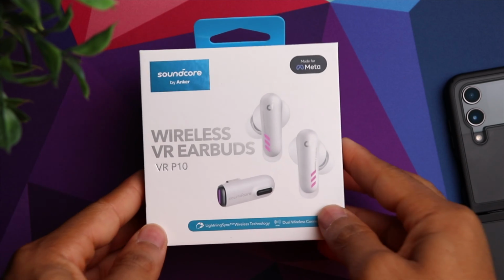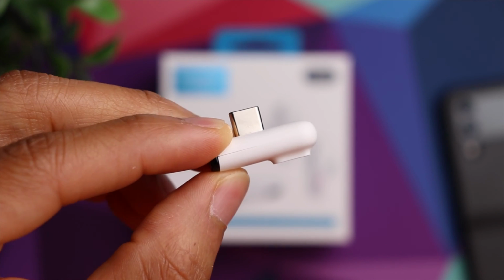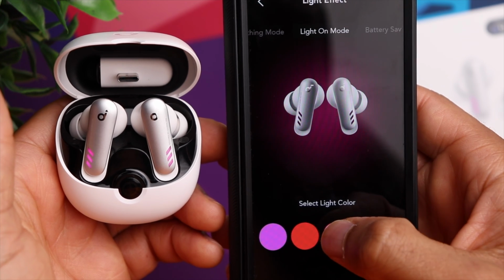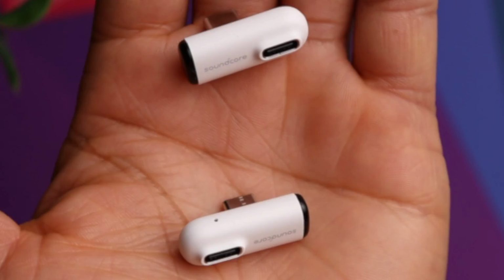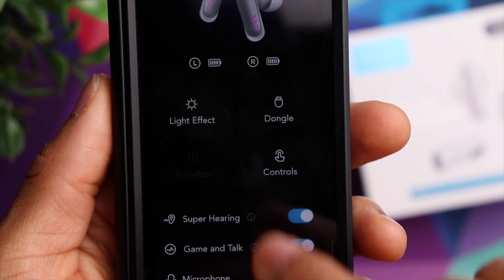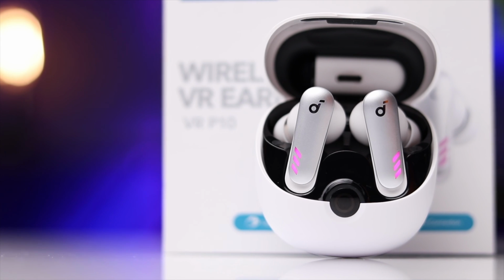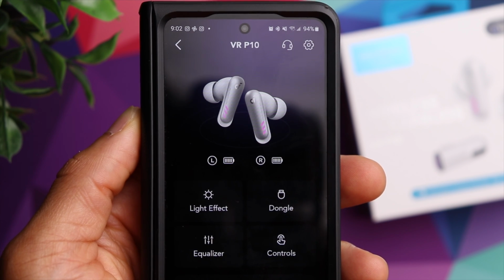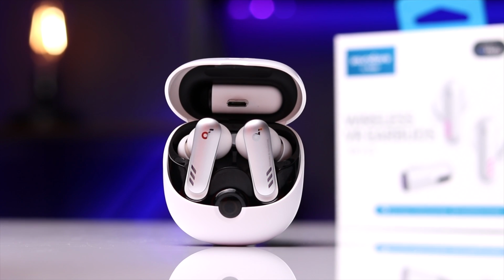🔥 Soundcore VR P10 Low Latency Gaming Earbuds - [Made For Meta]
CONNECT

What's going on YouTube! We're taking at the new Soundcore VR P10 Low Latency Gaming Earbuds. Also, let me know what products you'd like to see on the channel!

PURCHASE LINKS
Get $20 OFF on soundcore VR P10 from 10/18/22 -  10/31/22